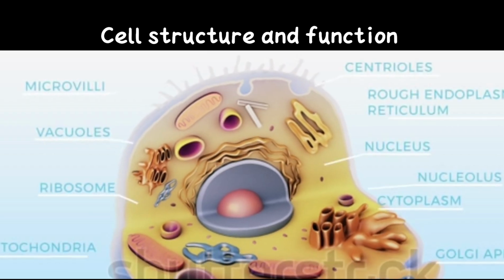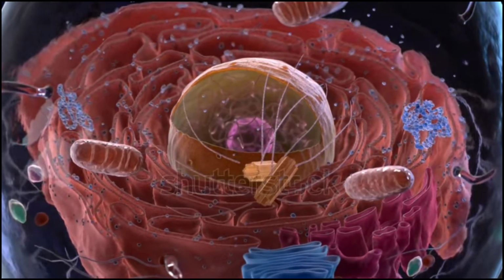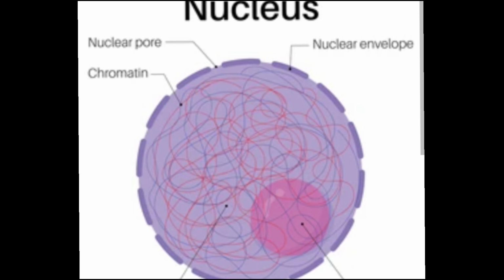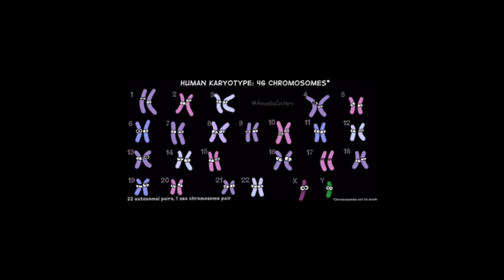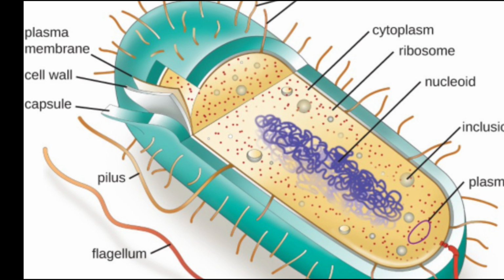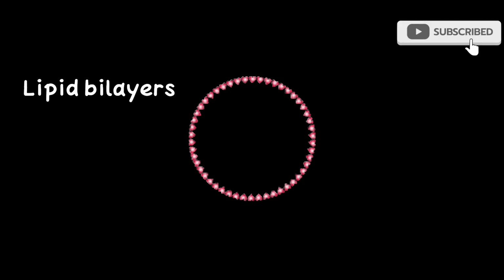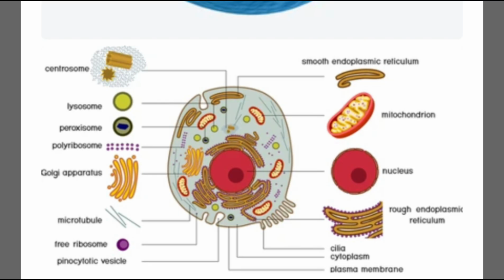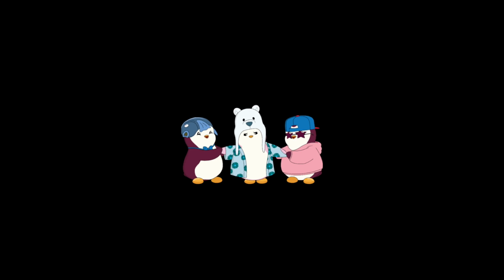Cell structure revision video |cell organelles